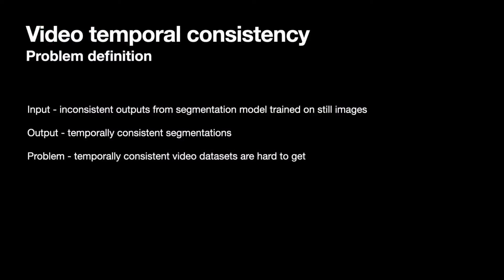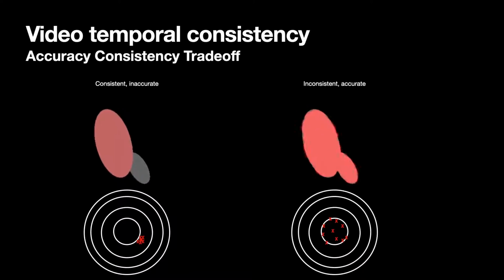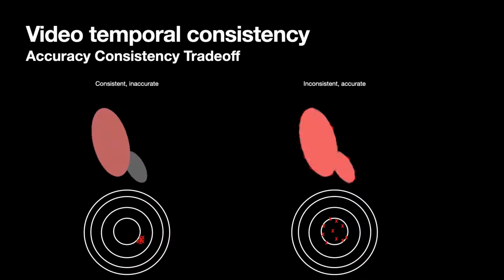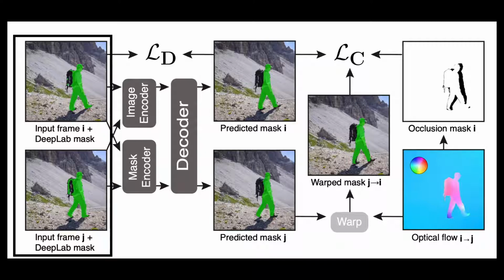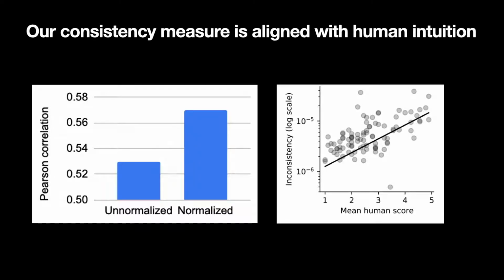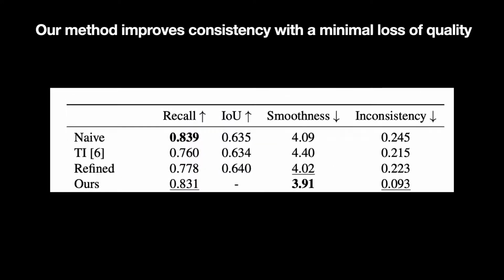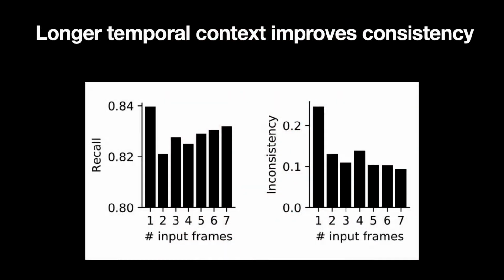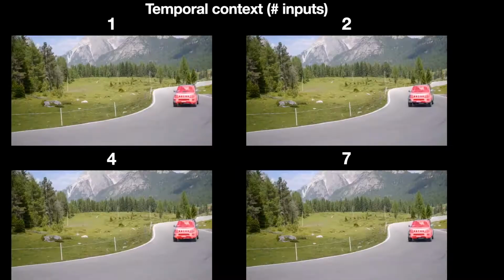Temporally stable video segmentation without video annotations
Authors: Aharon Azulay (Lightricks, HUJI)*; Tavi Halperin (Lightricks); Orestis Vantzos (Lightricks); Nadav Bornstein (Lightricks); Ofir Bibi (Lightricks) Description: Temporally consistent dense video annotations are scarce and hard to collect. In contrast, image segmentation datasets (and pre-trained models) are ubiquitous, and easier to label for any novel task. In this paper, we introduce a method to adapt still image segmentation models to video in an unsupervised manner, by using an optical flow-based consistency measure. To ensure that the inferred segmented videos appear more stable in practice, we verify that the consistency measure is well correlated with human judgement via a user study. Training a new multi-input multi-output decoder using this measure as a loss, together with a technique for refining current image segmentation datasets and a temporal weighted-guided filter, we observe stability improvements in the generated segmented videos with minimal loss of accuracy.